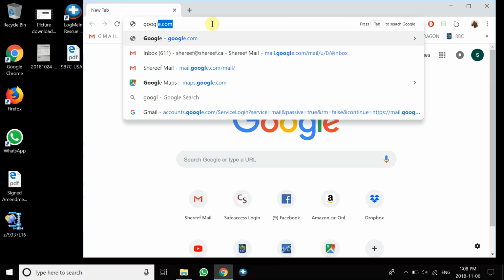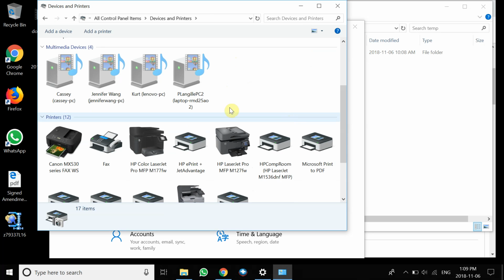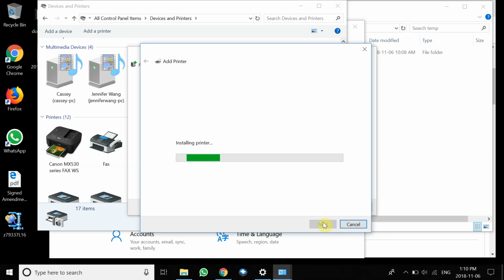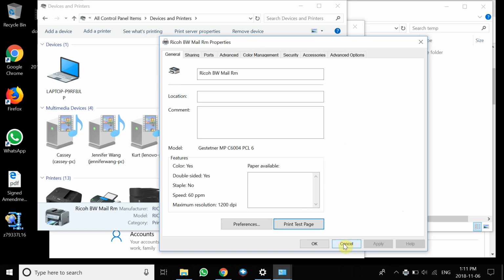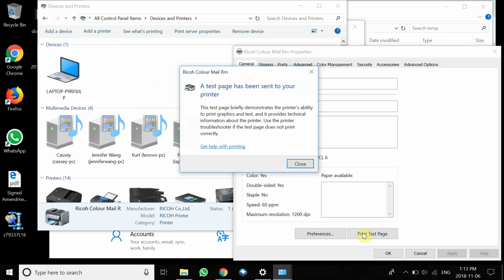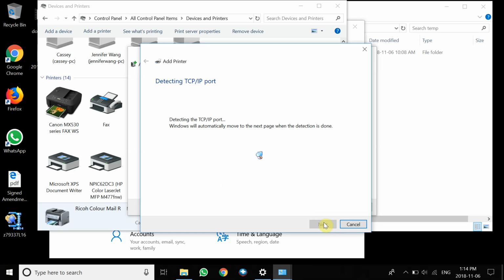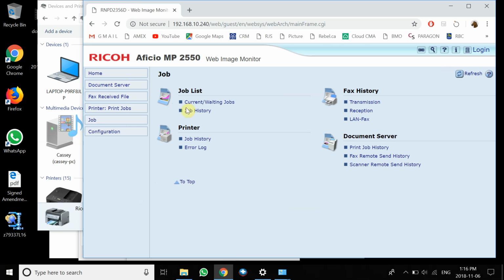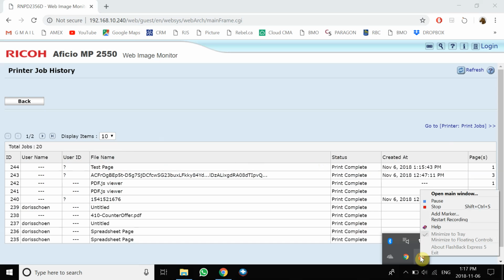Add printers to PC